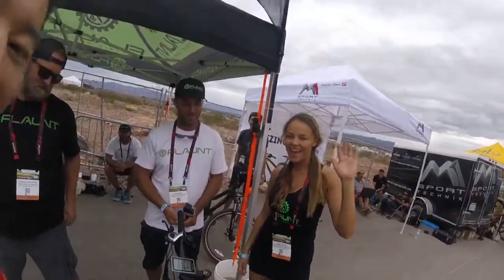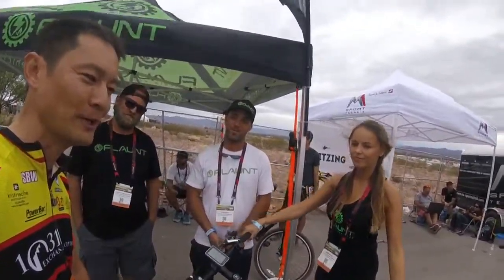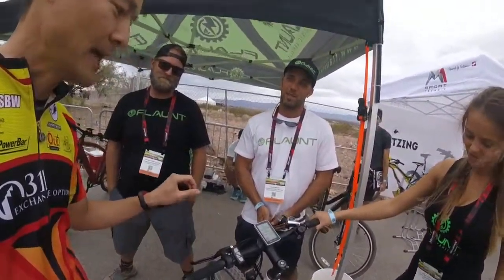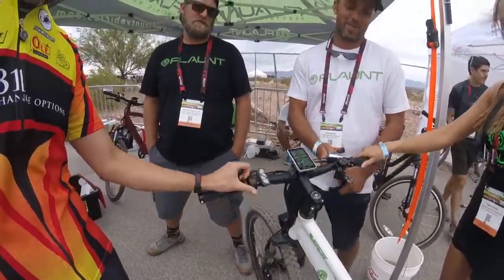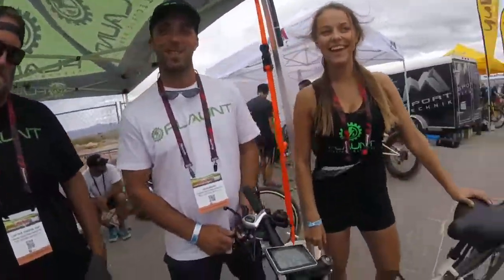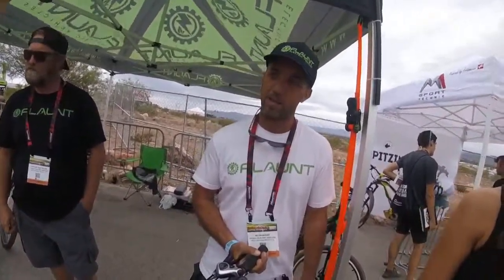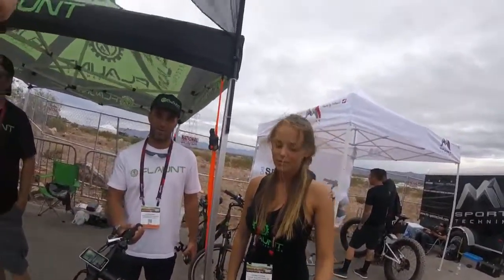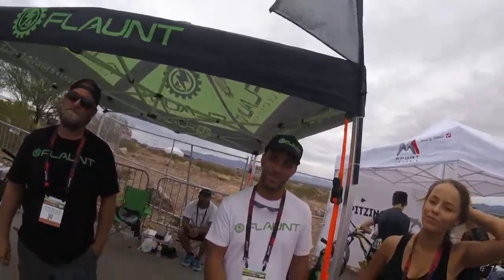Interbike Outdoor Demo 2016 - Flaunt Electric Vehicles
Florida electric bicycle company Flaunt Electric Vehicles introduces a great value for powerful, long range e-bike!  MSRP $1799
500W motor with adjustable power and throttle controls, integrated front and tail lights, disc brakes, 7 speeds.  30-50 mile range depending on hills and winds.  Hottie not included.